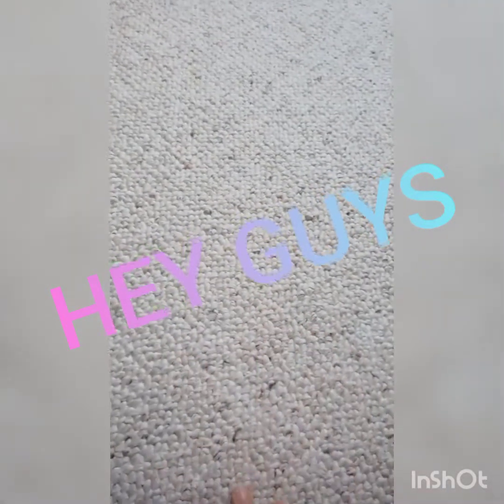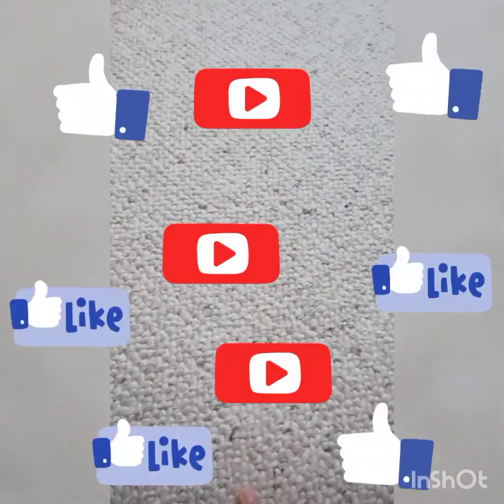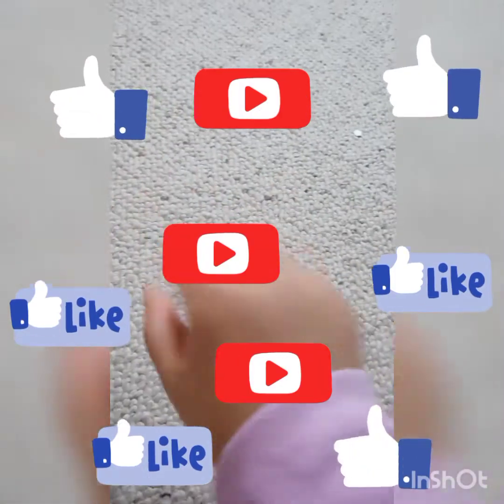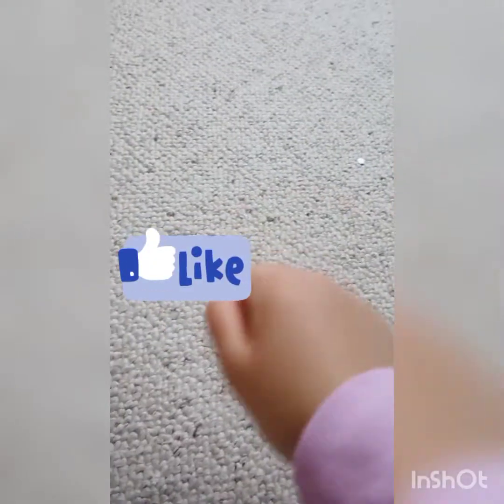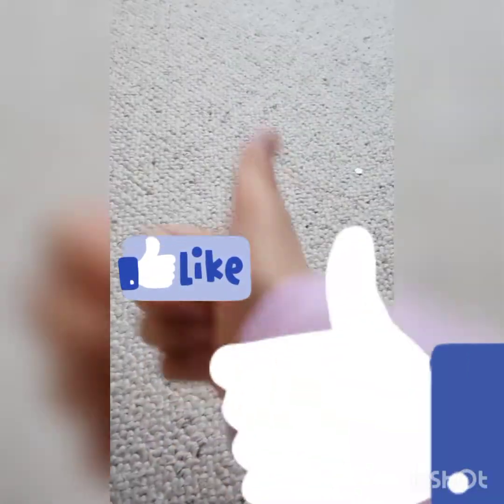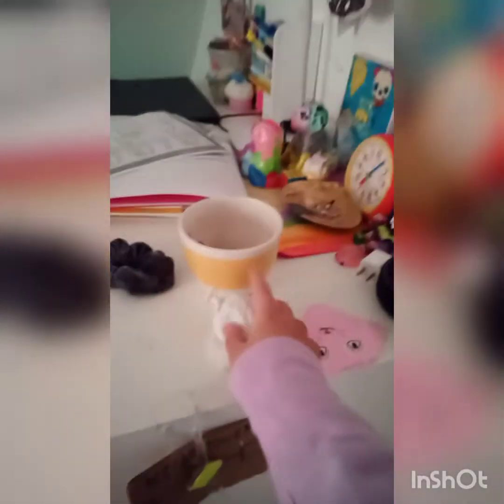Playing with my fidgets